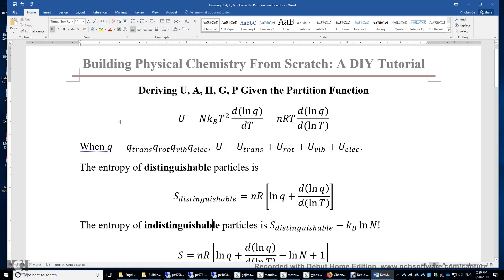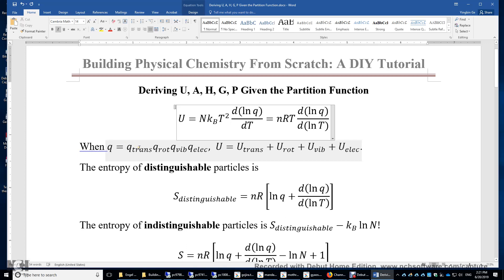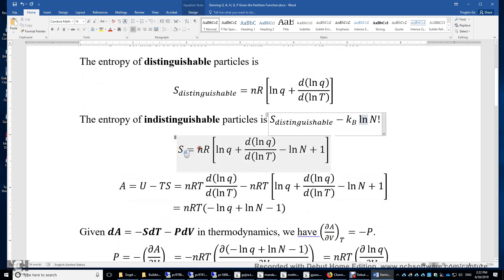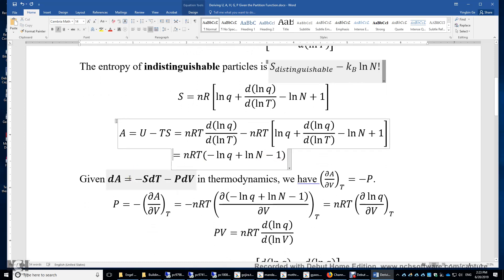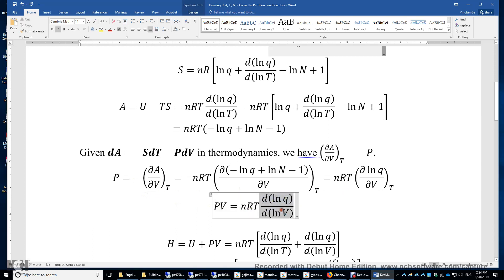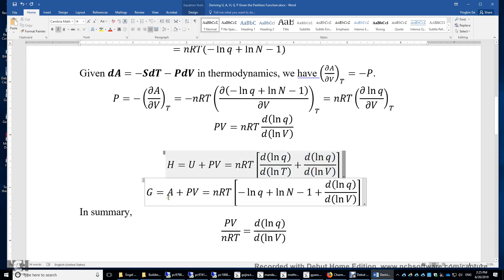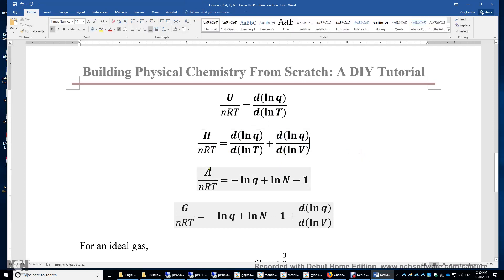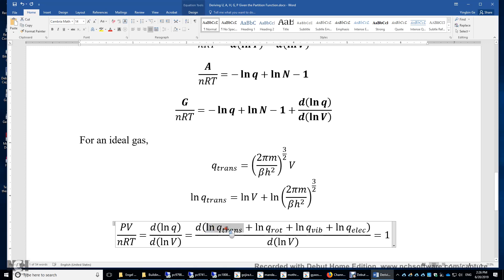Deriving U, A, H, G, P Given the Partition Function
U, A, H, G, P are expressed in terms of the partition function q. Using the expression of A, PV=nRT is proved for ideal gases.